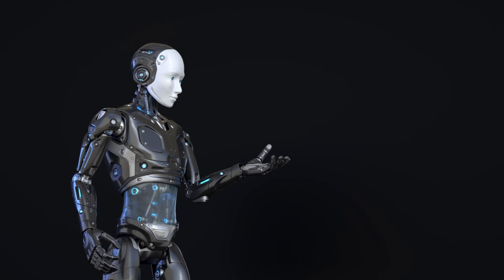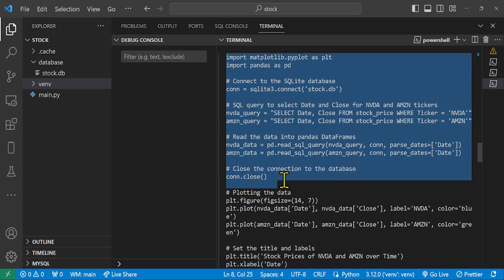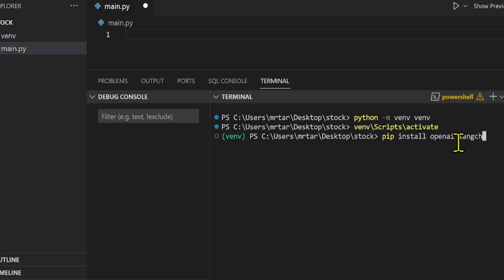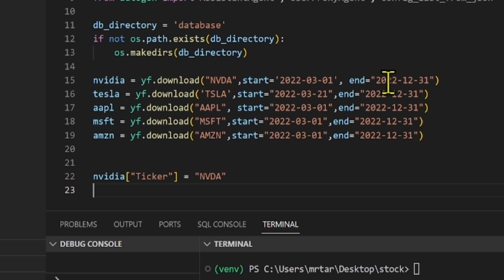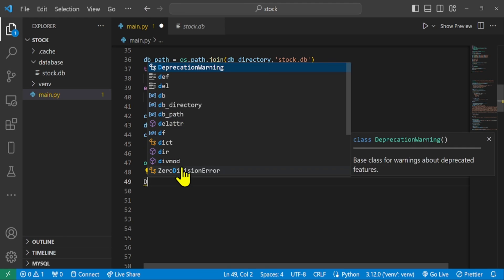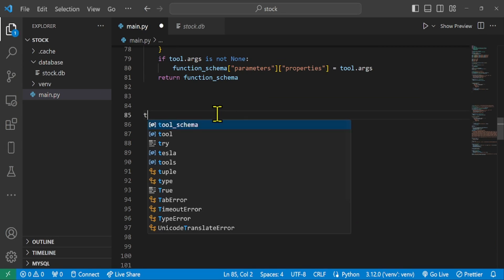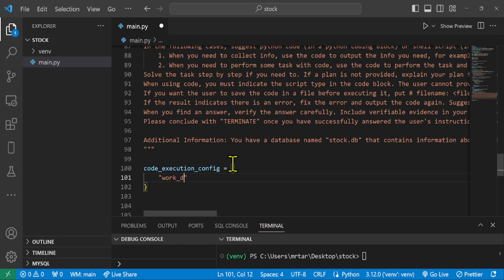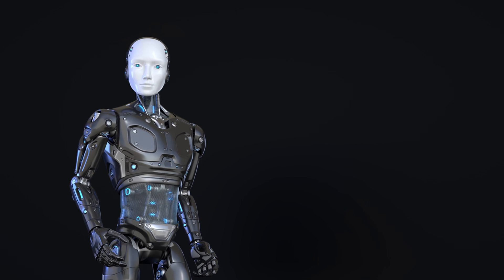AutoGen + Finance + Data Viz + LangChain + SQLite + Function Call = Stock Analysis Chatbot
Hey Guys, Today I am going to show you step-by-step how to create a super AI Stock Analysis using Autogen, Finance, Data Visualisation, SQlite, function schema, and langchain that can respond to collect information, store it in SQL and visualize the Data in any format where personality that you like.

Timestamps:
0:00 - Intro
0:37- Chatbot demo
1:40 - relative video SQLite
2:10 - let's start coding
8:29 - Conclusion

[Must Read]

What Is Langchain 0.1.0 ? Explained Simply

[Must Watch]

[Link Used]